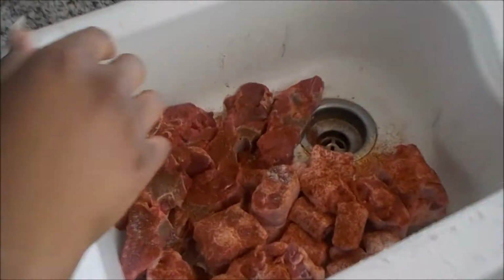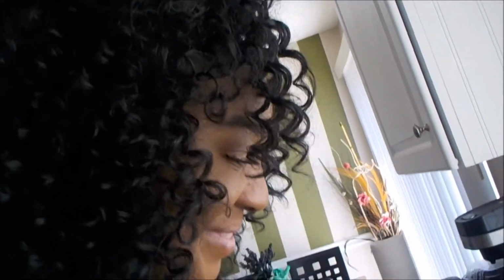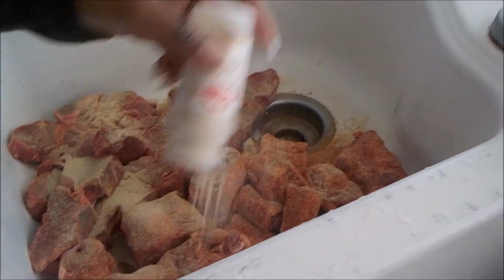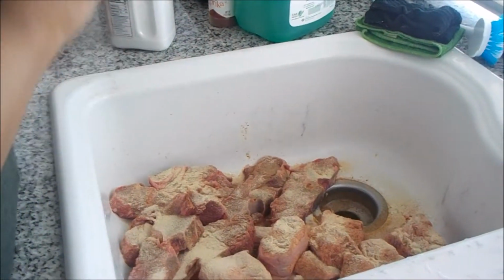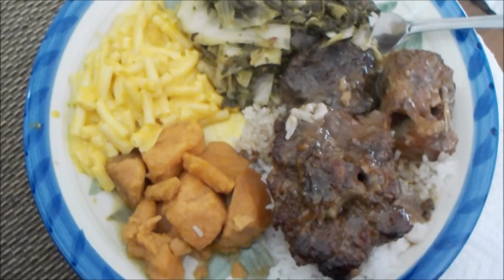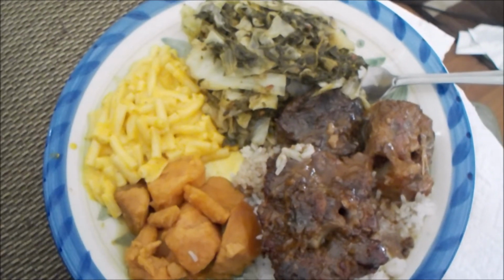Mother's Day VLOG|| Yvette Renee'